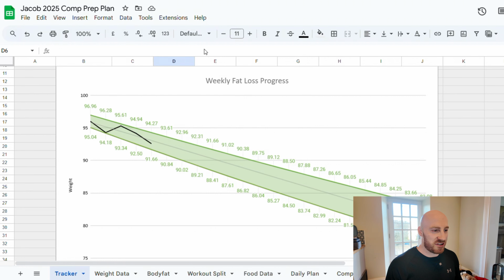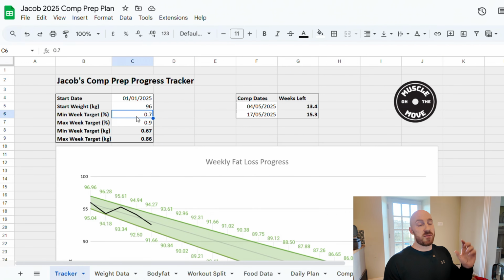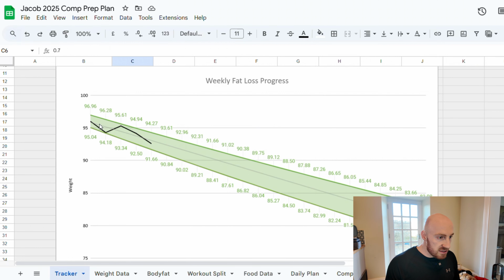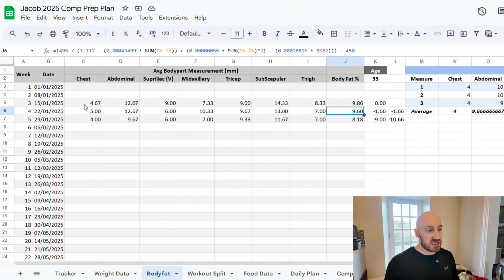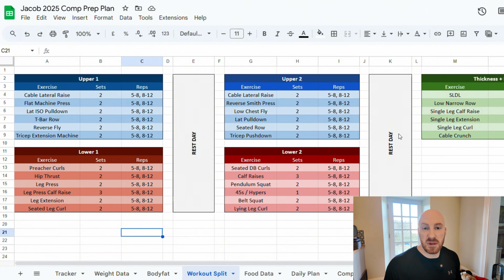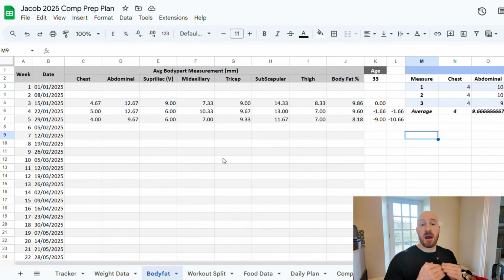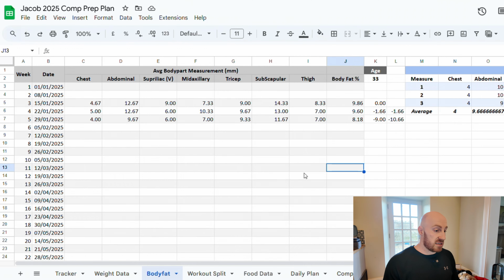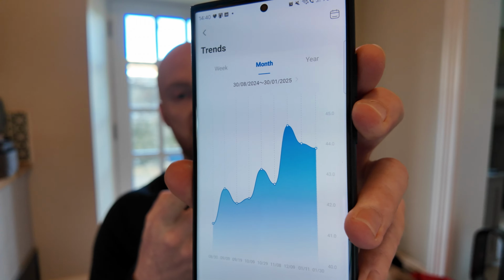How to Track a Bodybuilding Contest Prep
Want to prep smarter, not harder? In this video, I break down exactly how to track your bodybuilding contest prep using a spreadsheet and key metrics to make objective decisions. I’ll walk you through the most important data points, how to visualize progress, and how to use this information to adjust your training, nutrition, and recovery for the best results on stage.
If you want to take the guesswork out of prep, this video is for you!

⏳ Timestamps:
00:00 Introduction
00:40 Setting Weight Loss Targets
01:30 Ignoring Weight Fluctuations
02:22 Weight Spreadsheet for Data-Driven Decisions
03:16 Tracking Bodyfat
04:35 Nutrition and Activity
07:25 Tape and Strength Tracking
08:00 Interpreting the Data
08:50 Female Prep Client Example